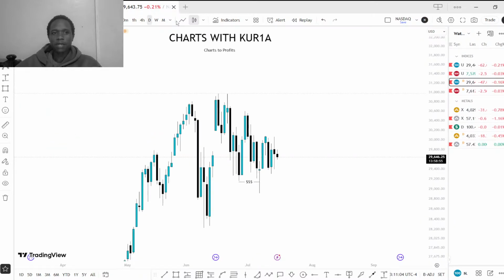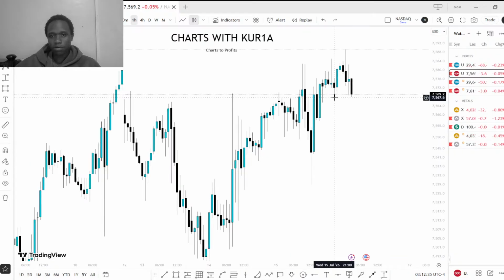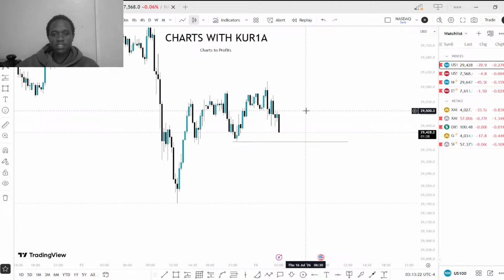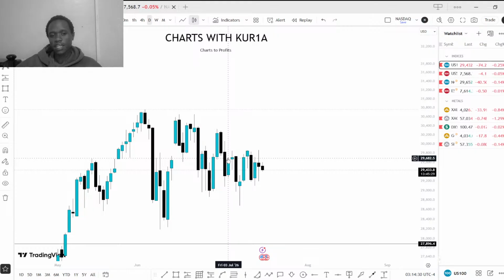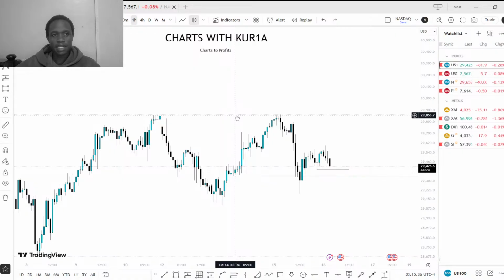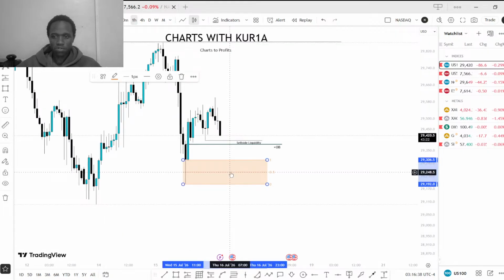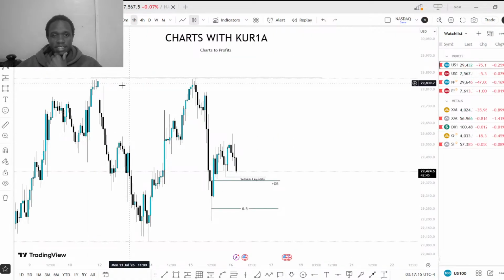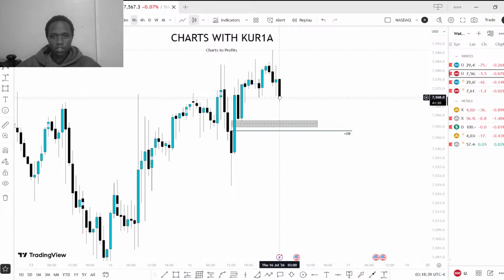16TH JULY DAILY OUTLOOK - NASDAQ & SP500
This is a daily outlook session on  Indices applying ICT concepts in real time.